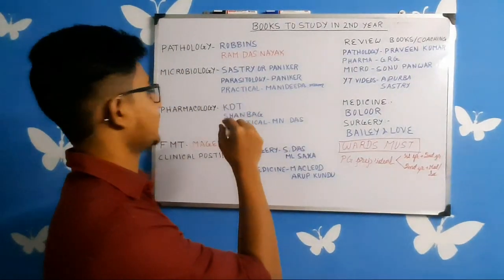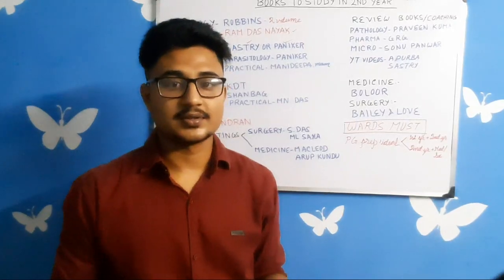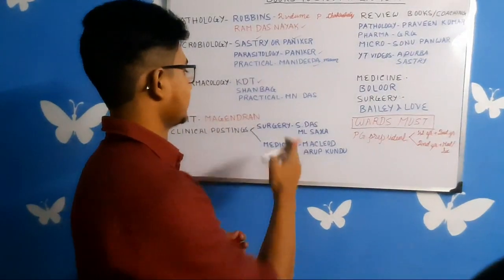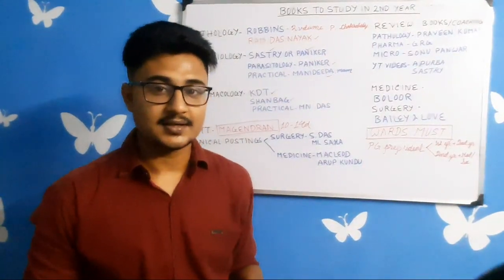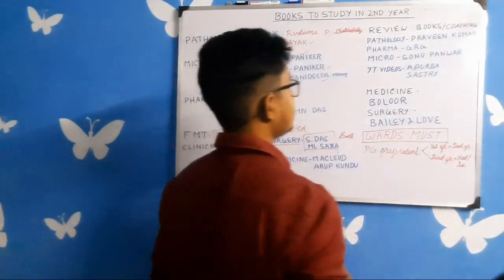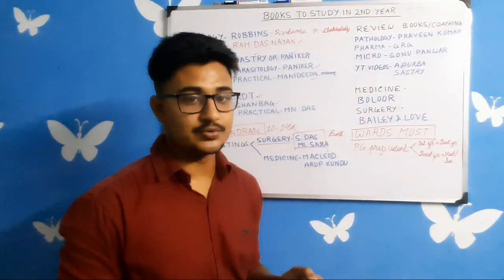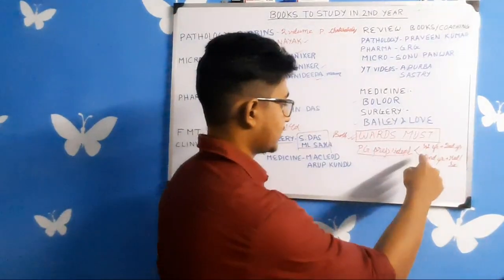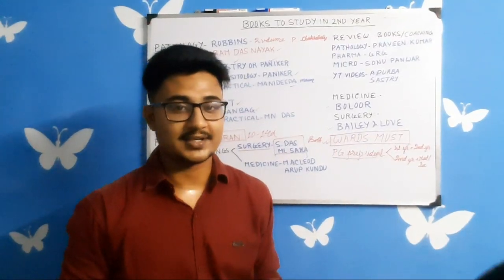Which Books to Study in 2nd Year MBBS ? | Second Proff MBBS complete Guide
Hi there ,

I'm Mayukh Hazra  in final year MBBS of Medical College Kolkata

I have made this on which books to study in second year mbbs for subjects namely Microbiology ,Pathology and Pharmacology ,also mentioned books related to medicine ,surgery and FMT . Review books and best faculties have also been discussed and a complete guide for Second year regarding studies and PG coaching .

I make content regarding NEET UG ,MBBS life and few vlogs of MBBS life .